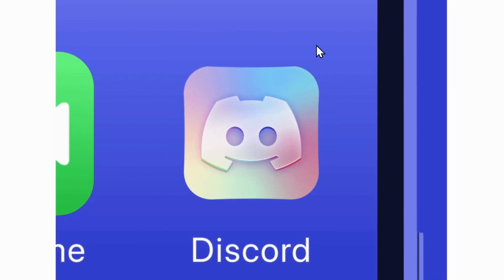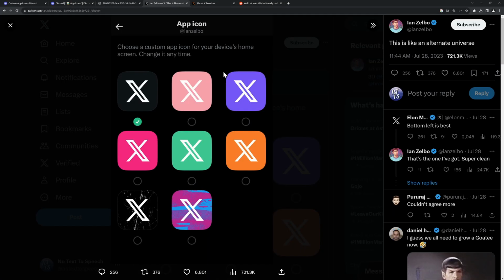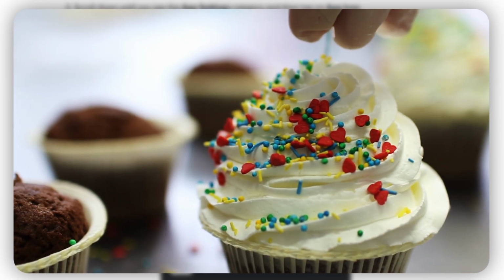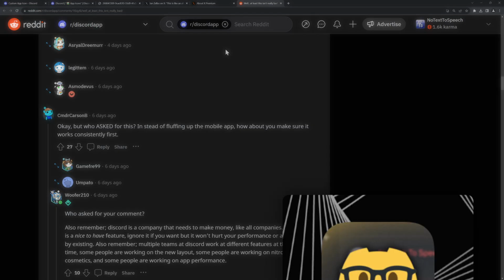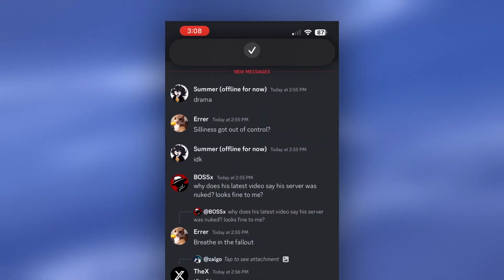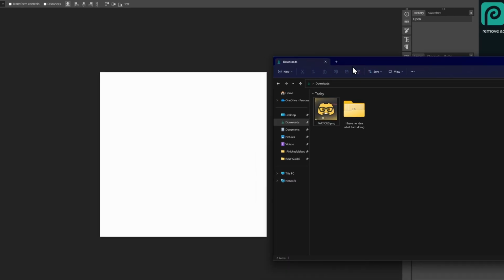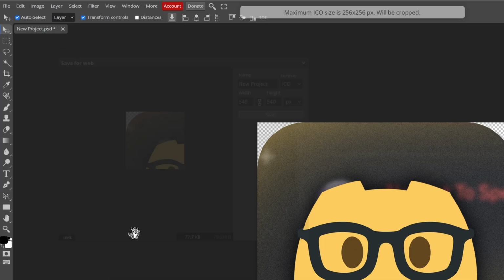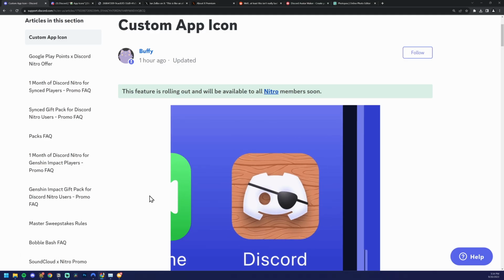Discord’s New Icons (this is real...)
I wish I was joking but Discord has a new icon, and 17 other ones for people to use with the new feature "custom app icons"

But this new feature comes with some drawbacks, 1. nitro only, 2. mobile only. However I have a solution for both shortcomings. So whether you are a cheapskate and want nitro features for free or don't have a phone, you're in for some learnin.

TIMESTAMPS
00:00 - Custom app icons
01:14 - Not an original thought
02:33 - Redditor rage
03:54 - Getting custom app icons free
05:38 - Custom desktop icon
08:04 - Setting Discord's .ico